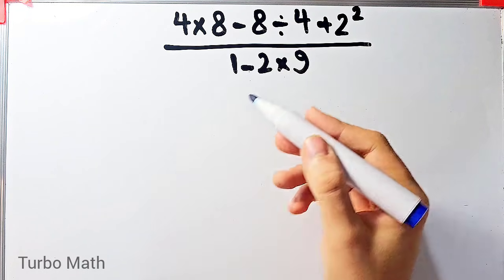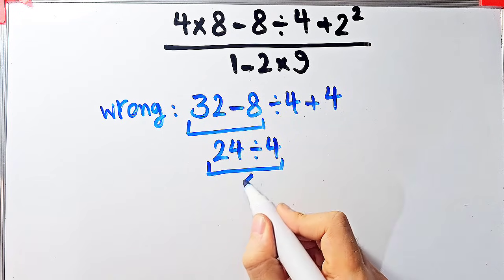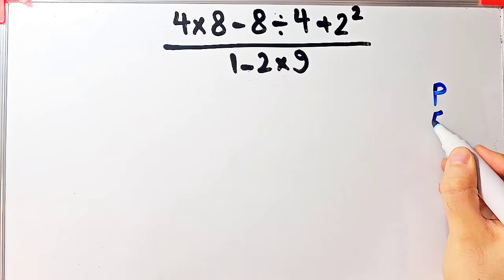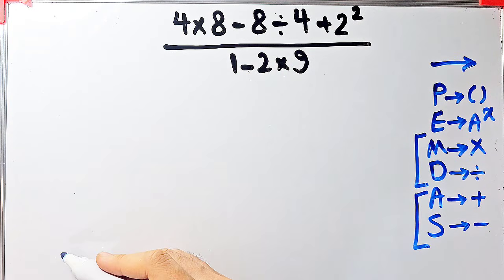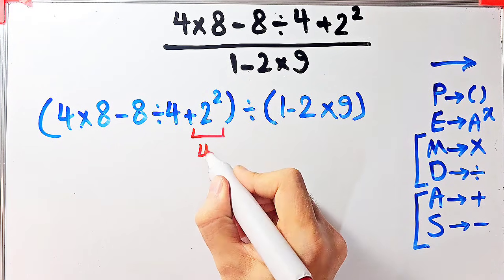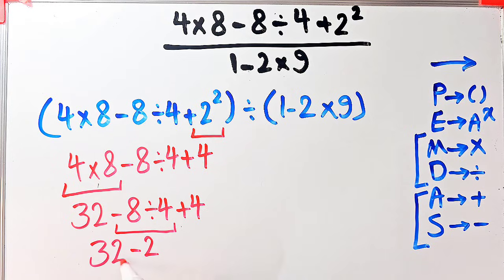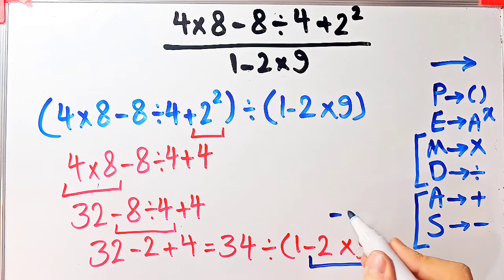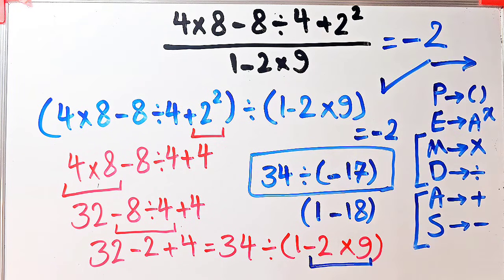Can You Beat This Mind-Bending PEMDAS Equation?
PEMDAS means:

P – Parentheses

E – Exponents

M – Multiplication ✖️

D – Division ➗

A – Addition ➕

S – Subtraction ➖